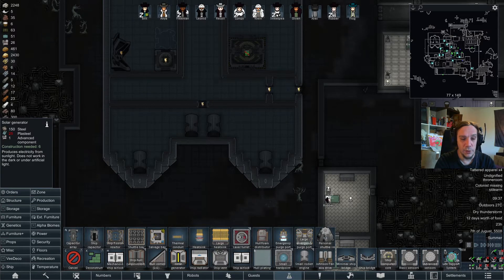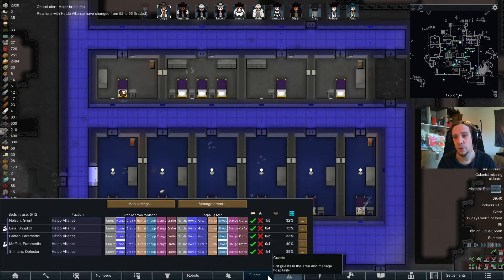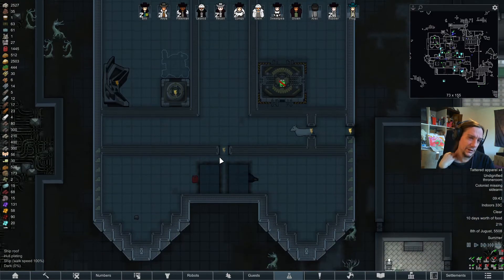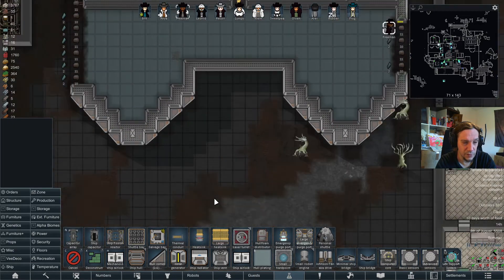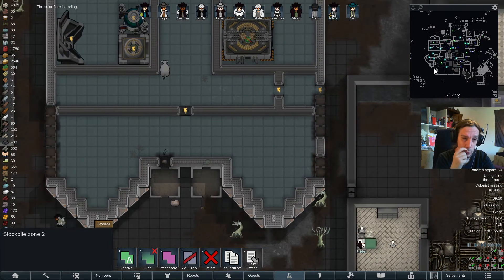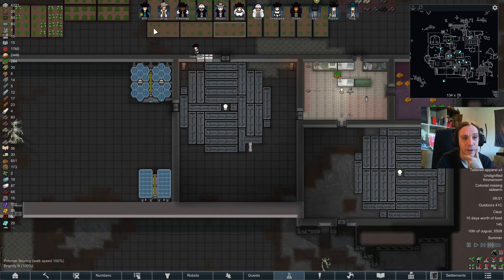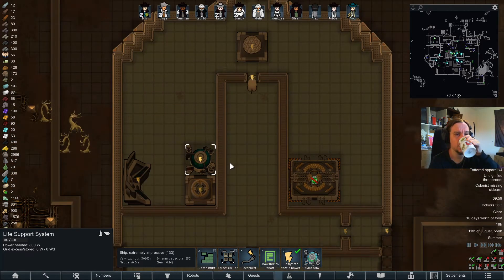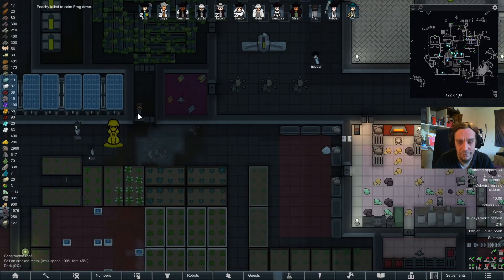Ship Engine Redesign - S2 E32 Rimworld Evil Empire Gameplay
This gameplay series in Rimworld Royalty is the story of a bunch of transhumanistic psychopaths living in a Mechanoid Intrusion planning to take over the control of the whole planet. Alongside the Let's Play series I hope to turn them into posthumanistic transcended "beings" and have some fun while stealing organs, making people live in vats and a lot of other questionable things!

Mods used:

Harmony
Smart Speed
Achtung!
Misc. Robots
Pick Up And Haul
Replace Stuff
HugsLib
Jobs of Opportunity (While You're Up)
RimNauts
Vanilla Books Expanded
Vanilla Cooking Expanded - Stews
Vanilla Plants Expanded
Vanilla Factions Expanded - Core - Now with Faction Discovery!
Vanilla Factions Expanded - Insectoids
Genetic Rim
Vanilla Textures Expanded - Genetic Rim
Alpha Biomes
Alpha Animals
GeneticRim Alpha Animals Patch
Trading Control
Progress Renderer
Food Alert (Continued)
More Furniture [1.1 + 1.2]
Vanilla Textures Expanded
Stabilize
Kura's Extra Gems
[K]Extra Stone
Vanilla Hair Expanded
Vanilla Furniture Expanded - Production
Subsurface Conduit
Empire
Floored [1.0+]
DontBlockDoor[1.0-1.2]
Giddy-up! Core
Giddy-up! Caravan
Giddy-up! Ride and Roll
Metal Doesn't Burn
Stuffed Floors
[T] MoreFloors
Misc. Robots++
Snap Out!
Simple sidearms
Rejuvenate Surgery
Electric Stonecutting Table
Galaxy Life
[FSF] Carpets of the Rainbow
More Sculpture
Architect Icons
BioReactor
Where is my weapon?
Wall Light
Expanded Prosthetics and Organ Engineering
Vee's decorating
More Than Capable
Range Finder
QualitySurgeon
Giddy-up! Battle Mounts
Hospitality
Let's Trade!
[SYR] Set Up Camp
Recipe icons
Animals Logic
Stackable Chunks
More Linkables
Sparkling Worlds - Full Mod
Storage Solutions
Questionable Ethics Enhanced
Numbers
Metals+
Materials+
Medicines+
ED-Embrasures
Extended Storage
Allow Tool
Statue of Colonist